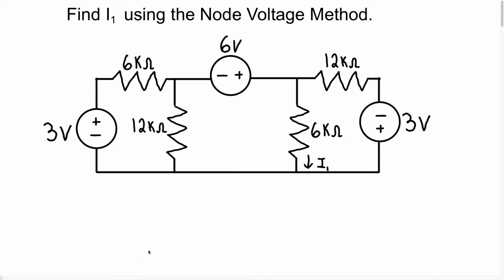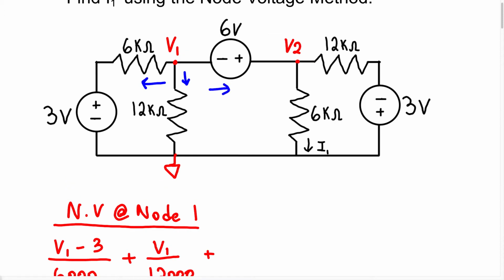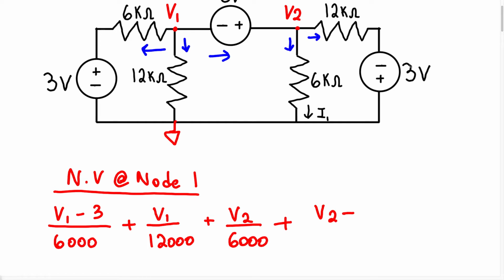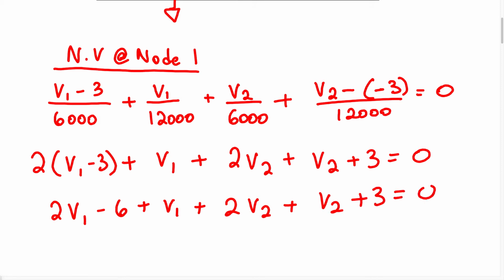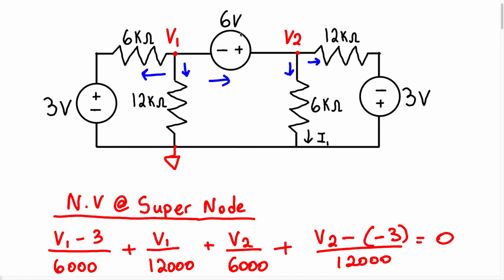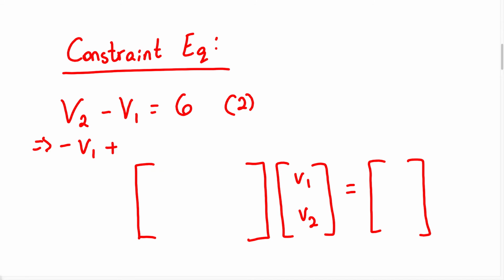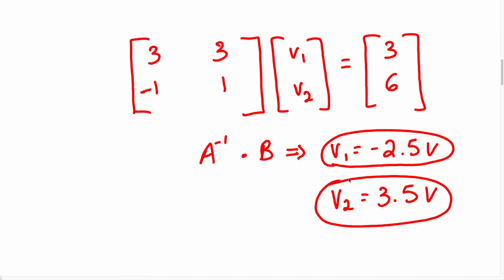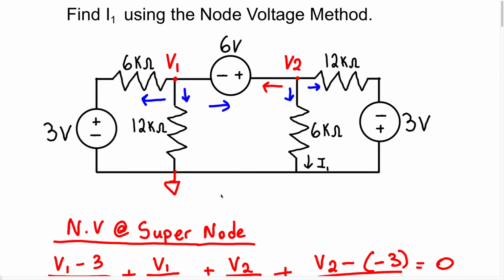Node Voltage Method (Problem #18) - (Super Node #2)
We will discuss the Super Node Method! A super Node is formed when a Voltage Source is in between two essential nodes. We will also have to write a constraint equation for every Super Node.

This video was made by Lorenza Carey Jr.